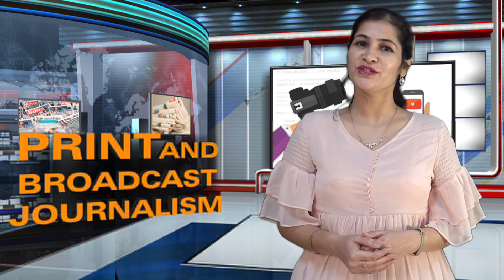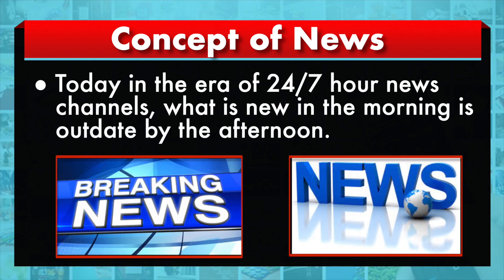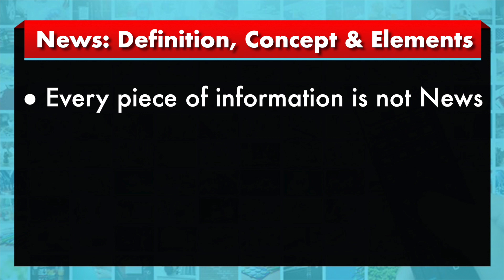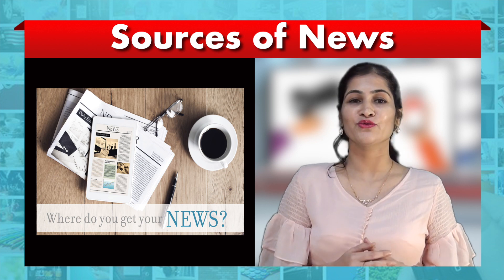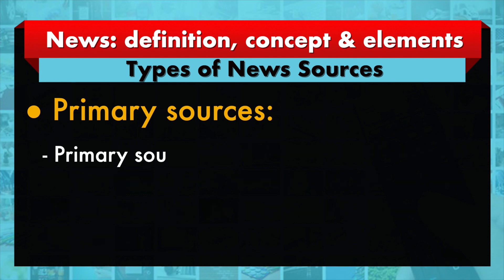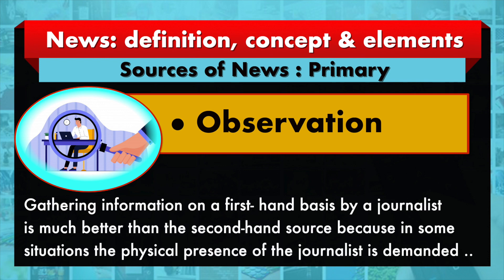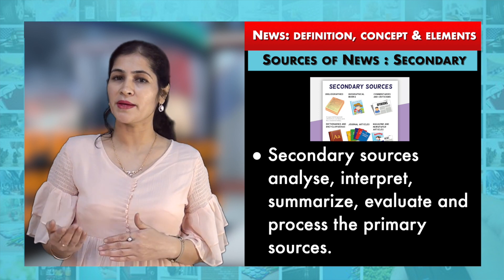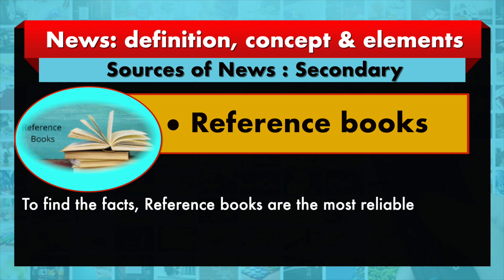W4 M10 NEWS DEFINITIONS CONCEPT PART A Final 1